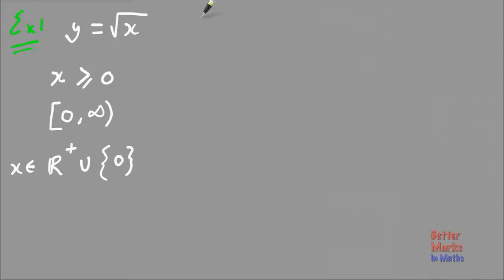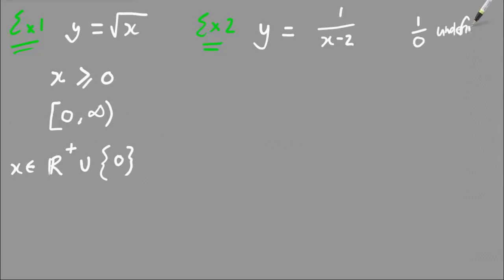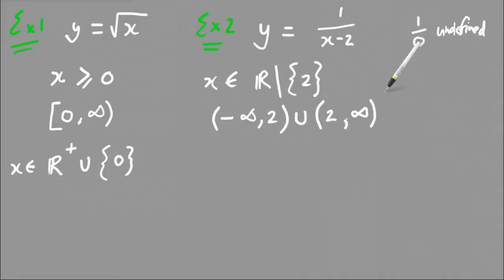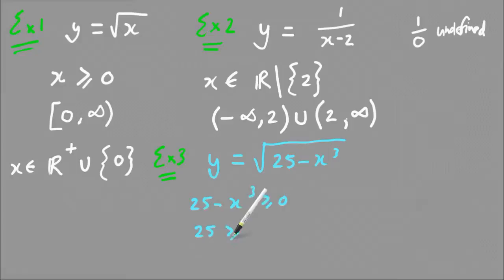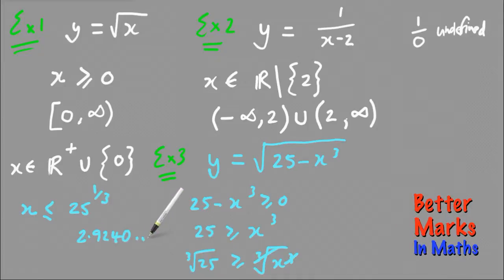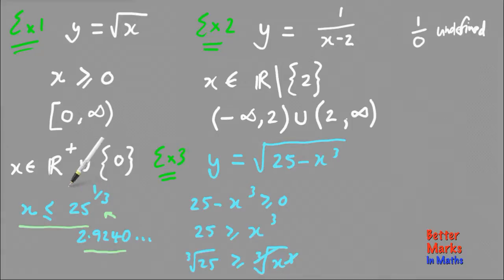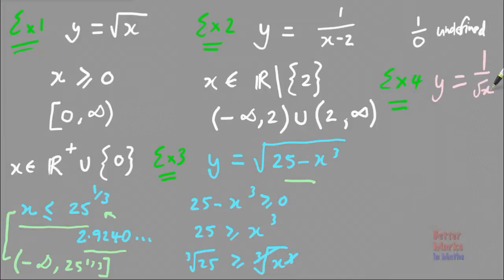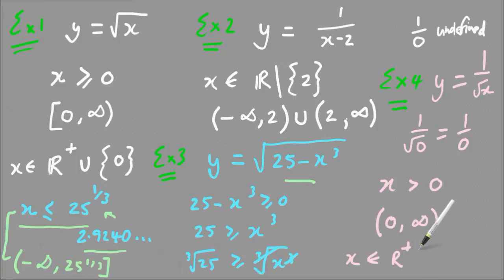What Is The Maximal Domain Of A Function? - VCE Maths Methods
This lesson will show you what the maximal domain of a function is by using some specific examples. It's  part of the Functions & Relations topic and something that you'll need in later topics as well.

WORRIED ABOUT THE END OF YEAR VCE MATHS METHODS EXAMS?